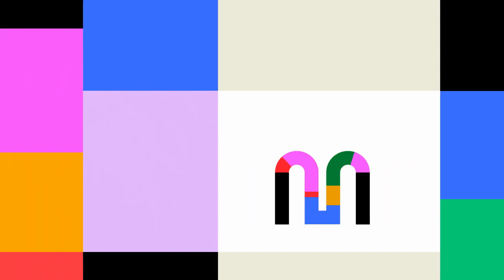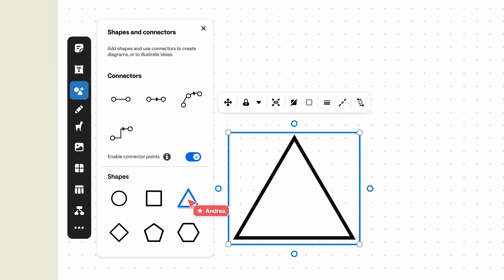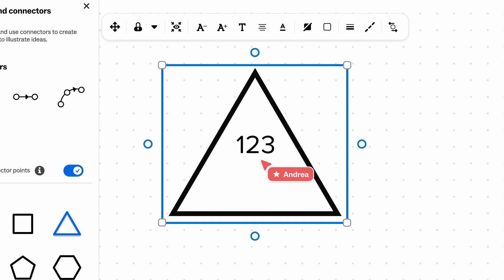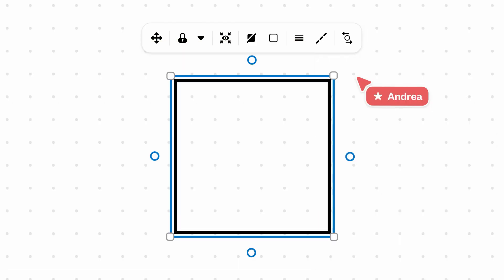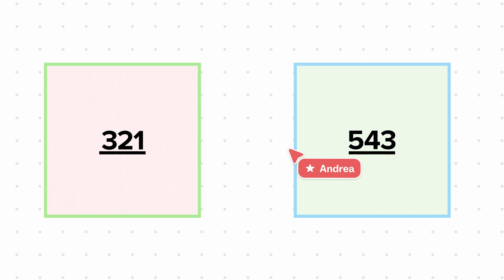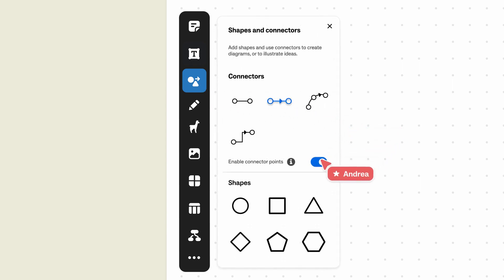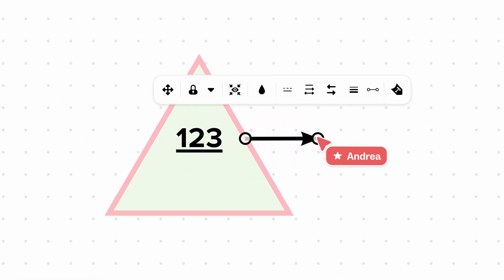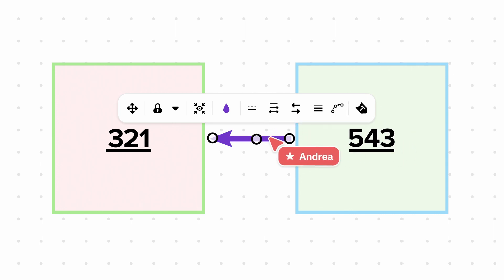How to use Mural to bring your ideas to life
Do you have a big idea? Mural can help with that.
Our shapes and connector features can help you illustrate your ideas. Easily build diagrams and processes with our intuitive tools.

About Mural
Mural is how teams work together — from anywhere.
By combining technology and practice, Mural makes it possible for you to reimagine the way you meet, collaborate, and get things done.
Trusted by 95% of the Fortune 100, including Autodesk, IBM, Microsoft, and SAP, teams across every department use Mural to collaborate visually and do their best work — together.